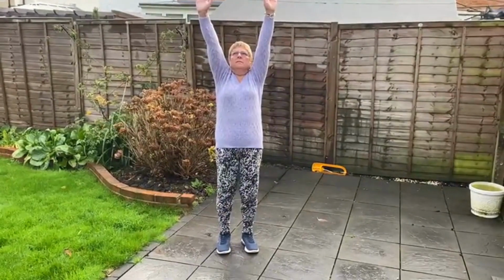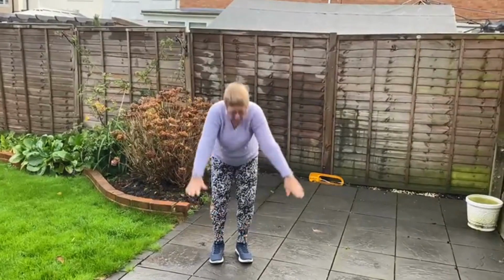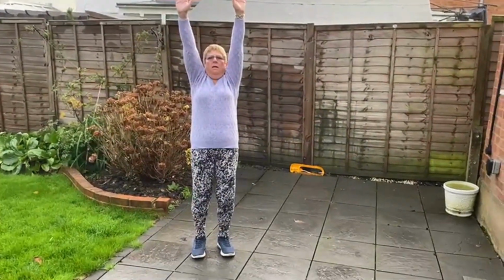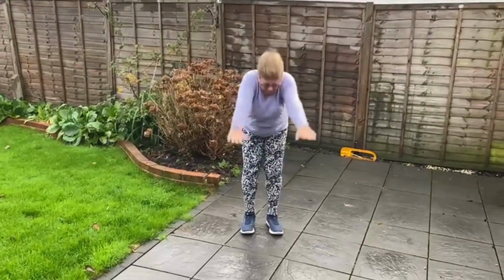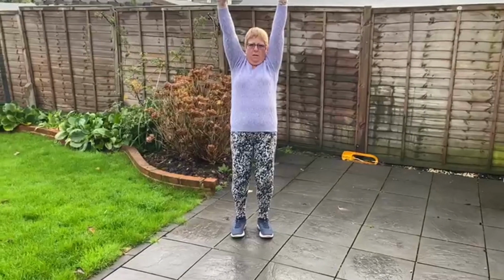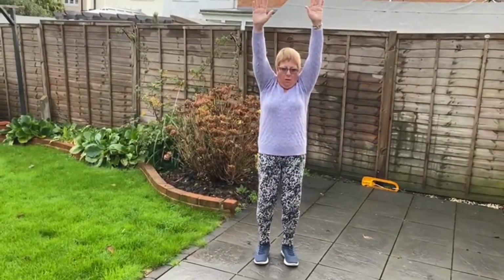Toe Touch to Overhead Reach: Move for Wellness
Mel shows us Toe Touch to Overhead Reach: Move for Wellness!

Move For Wellness is all about moving and enjoying life whatever your physical or mental health.